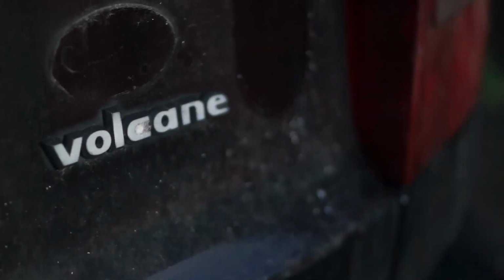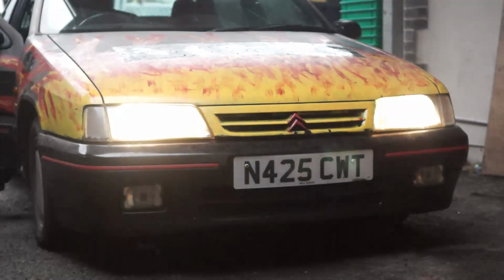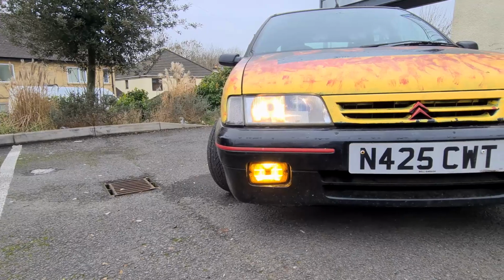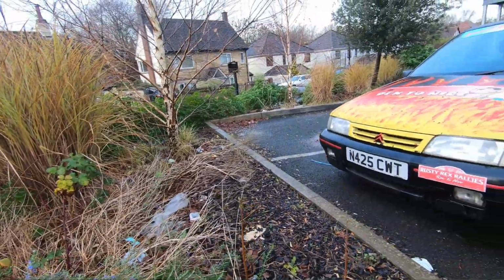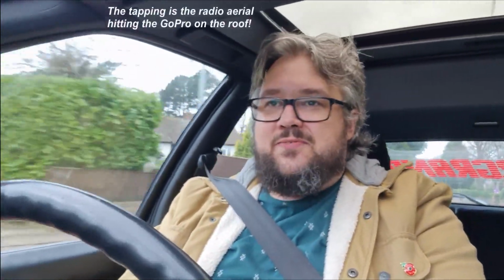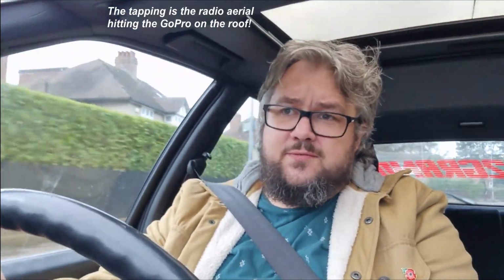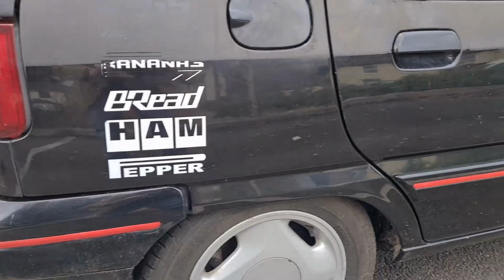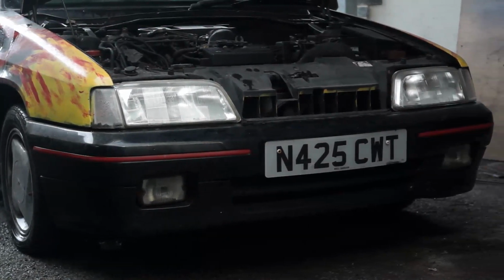Episode 2: MOT Time for the ZX - Did it pass, or did it fail?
The free Citroen ZX Volcane has gone in for it's MOT, but how did it do? Did it pass, did it fail spectacularly? Well, you'll just have to watch the video to find out, won't you?